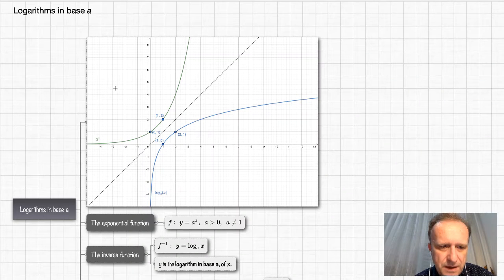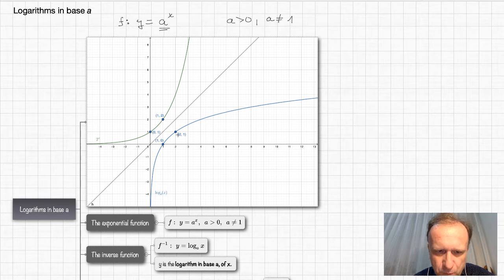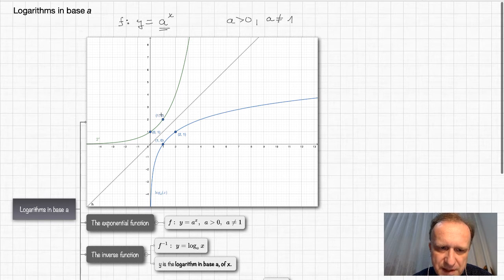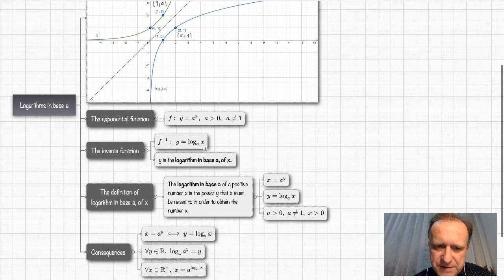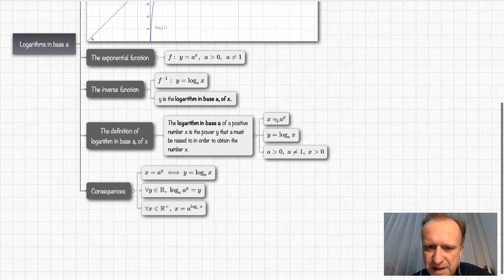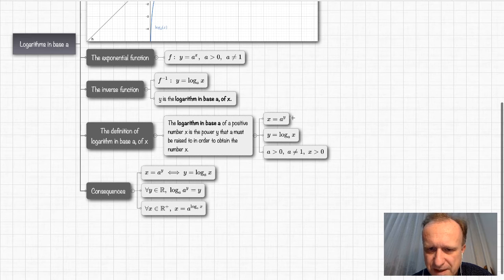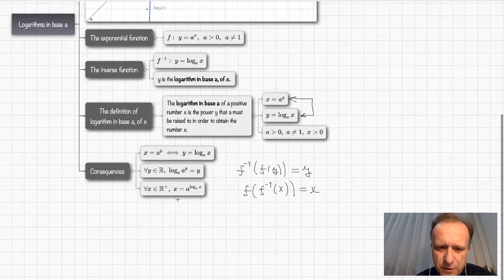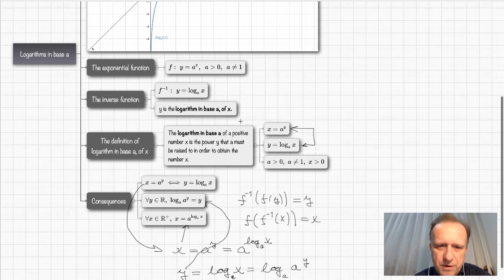M310-06 Logarithms in base a